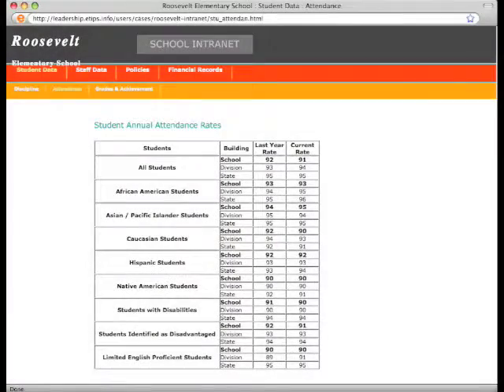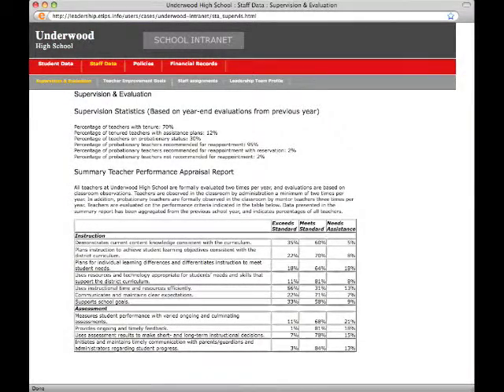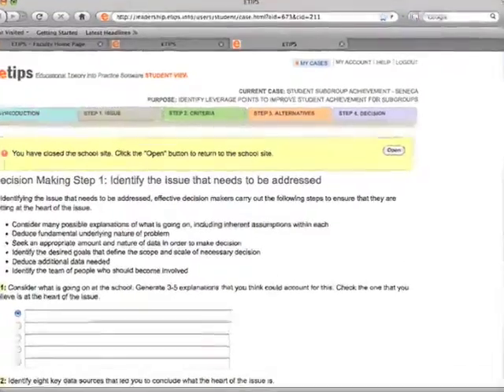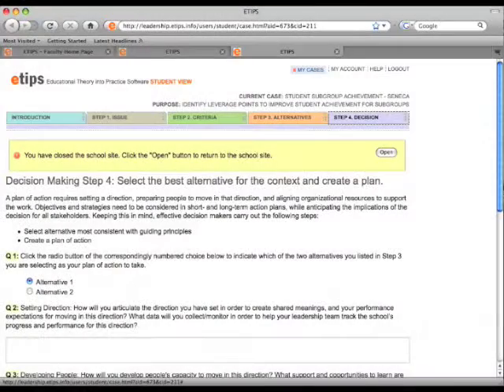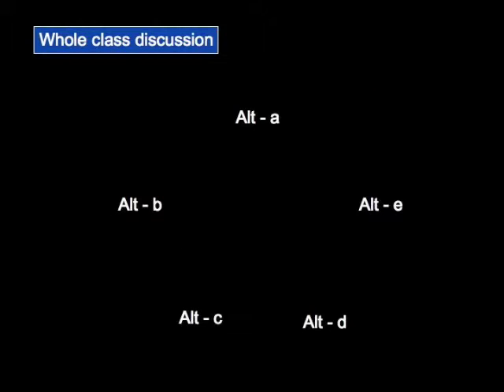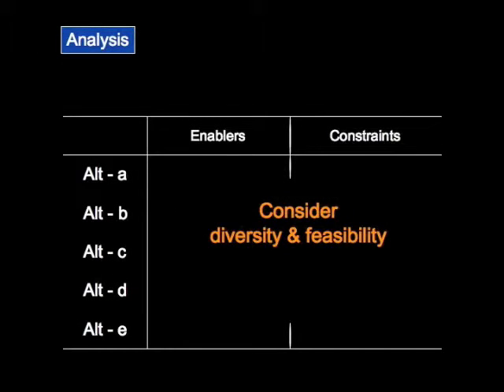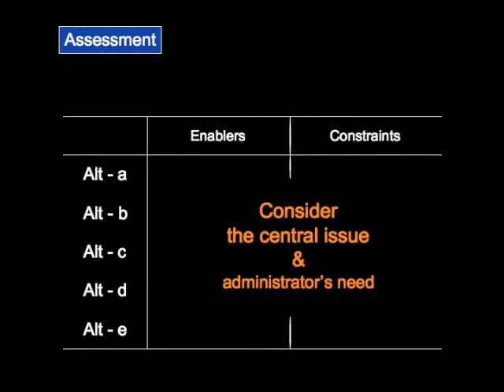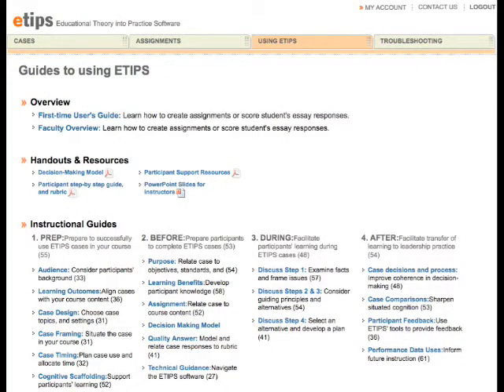ETIPS: Faculty Guidance (PREP 06 Cognitive Scaffolding)